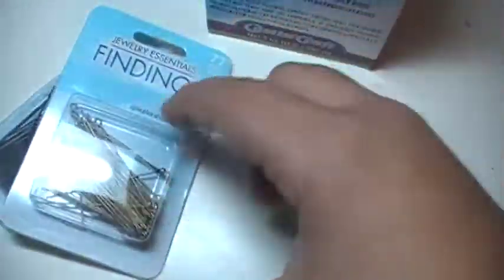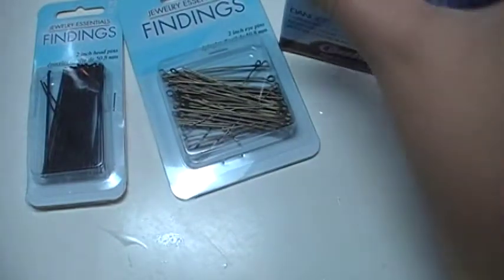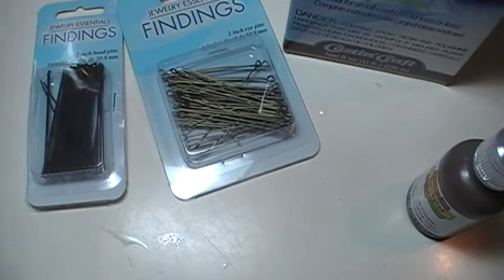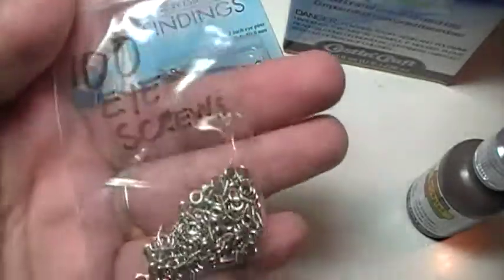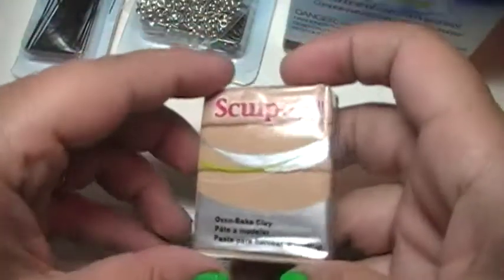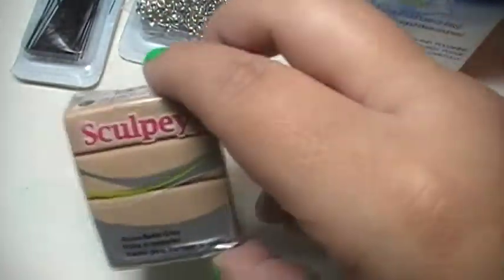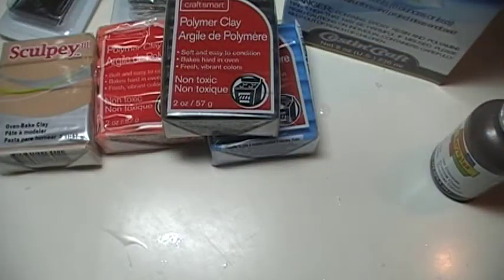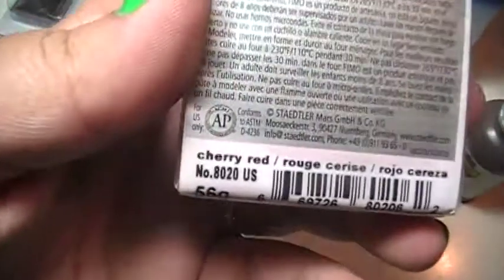madisonartistic2811 Trade offer